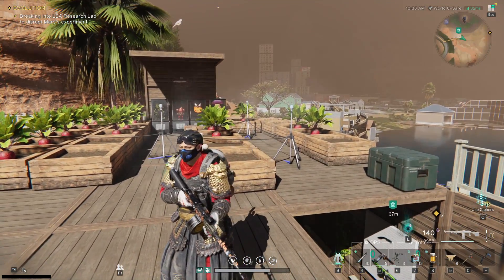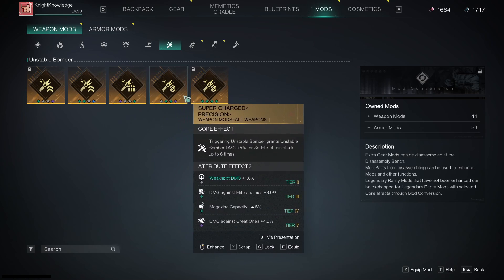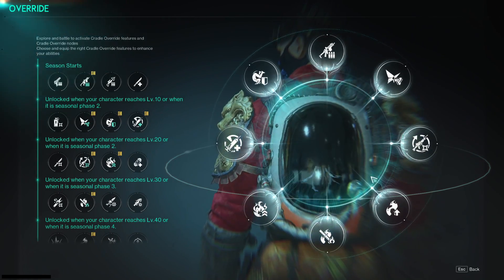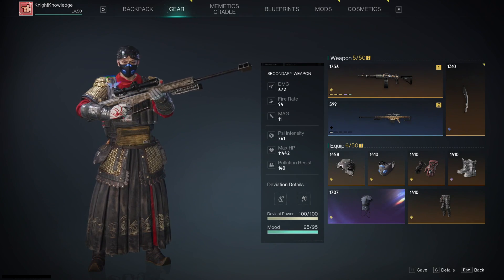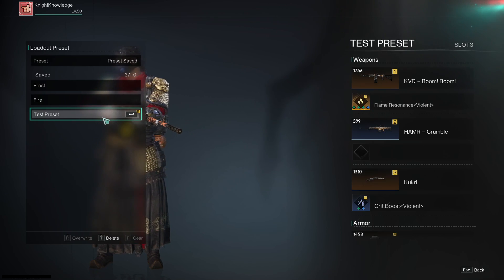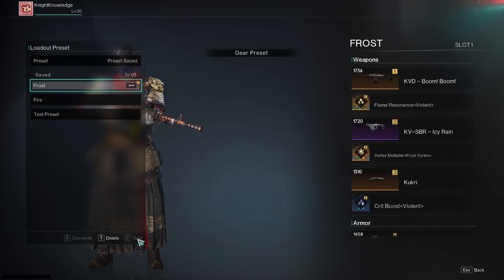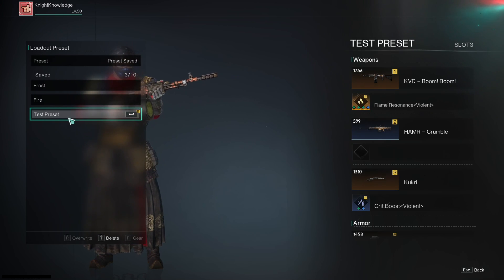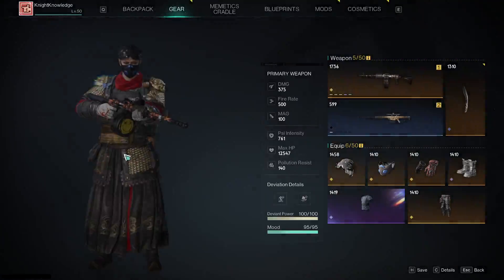ONCE HUMAN How to Setup Loadouts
What build are you using in Once Human?

Featuring mechanics and similarities to many games that I love including:
State of Decay 2 - third-person view, fighting zombie-like creatures
Icarus - survival elements (stamina, sanity, hunger, thirst), with in-depth base building
Fallout 76 - open world, mmo-ish game, dev-hosted servers, pvp in certain areas, and you can make & move your base anywhere
The Division 2 - scanning mechanic for loot and to reveal a story
Dark Souls - message-leaving system to help other players